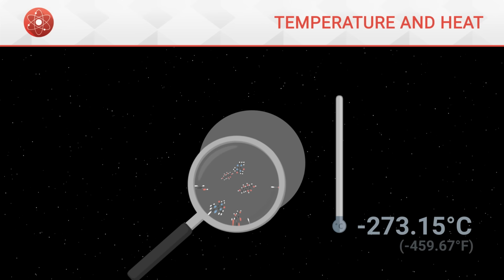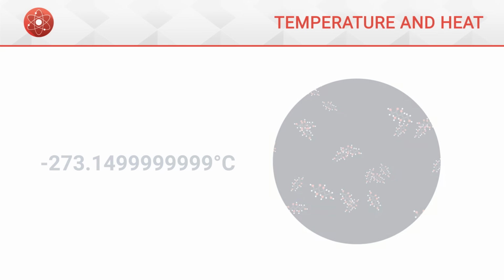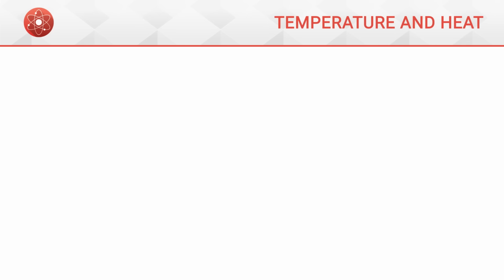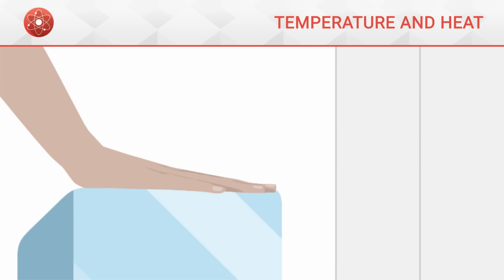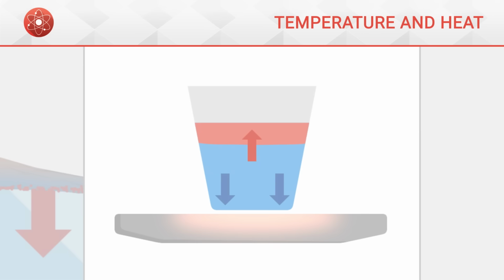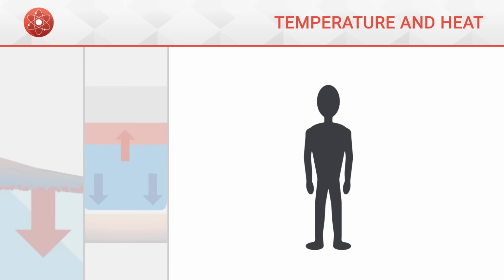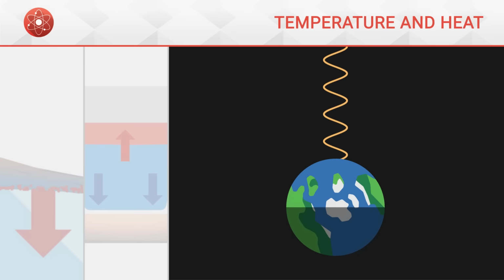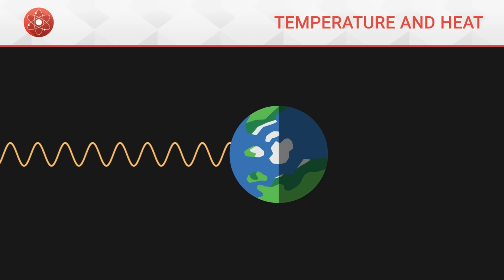Temperature and Heat | The basics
What is temperature? What is heat? And how do objects exchange heat? Find out the answers to all these questions in 5 minutes!

00:00 - What is temperature?
01:12 - Absolute zero
02:07 - What is heat?
02:43 - Thermal conduction
03:14 - Convection
03:44 - Radiation

And if you liked this video, you can share it on social networks !